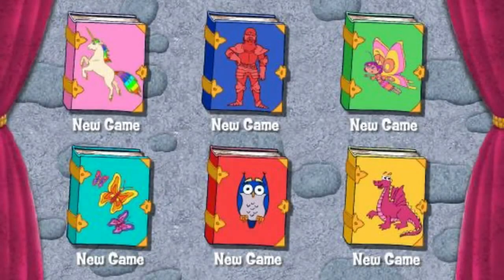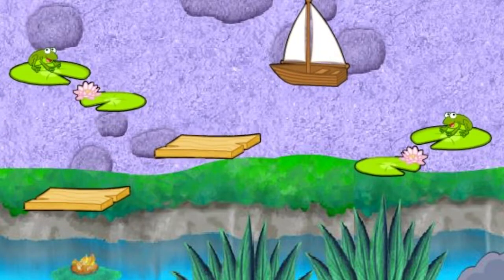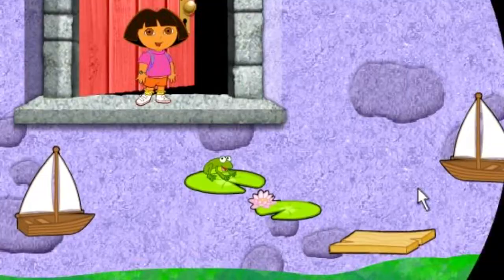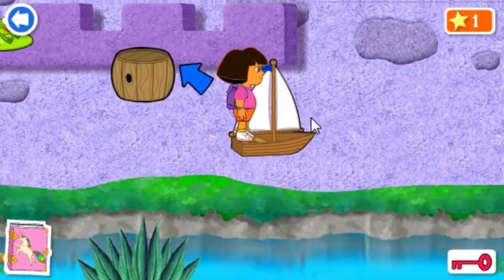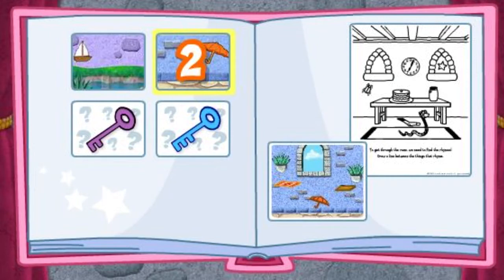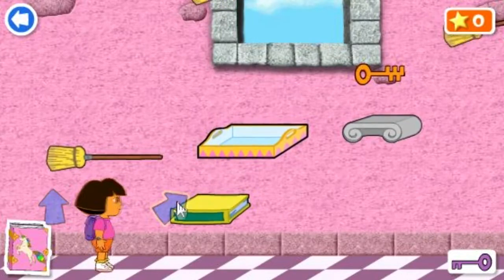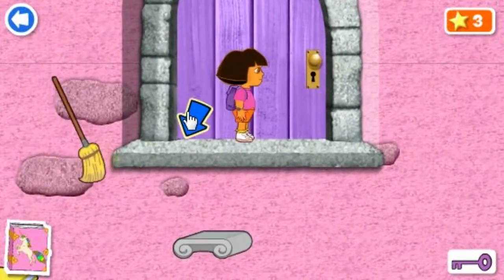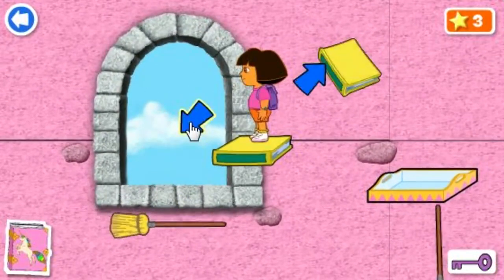Dora The Explorer - Dora's Magic Costle Adventure